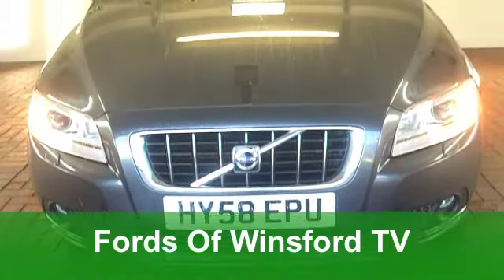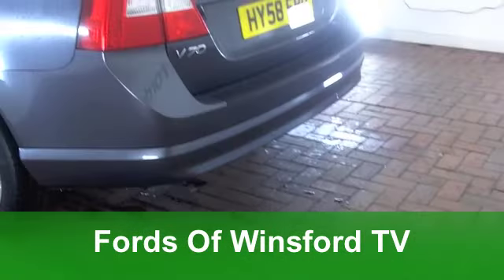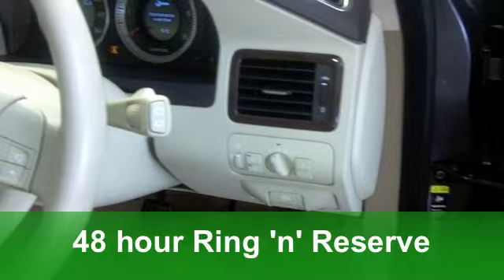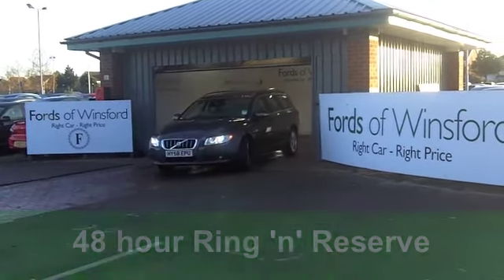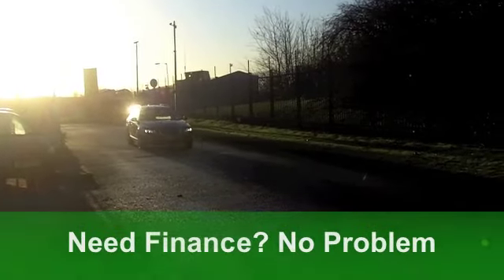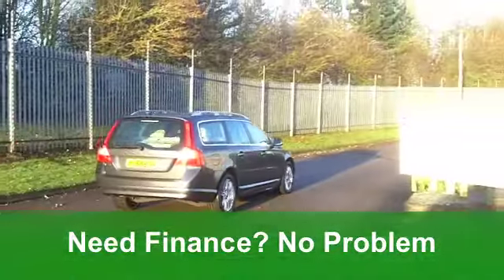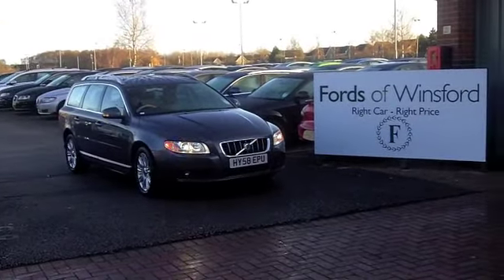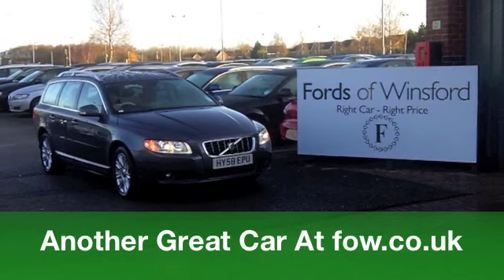USED VOLVO V70 DIESEL ESTATE (2008) 2.4D SE LUX 5DR - HY58EPU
VOLVO V70 DIESEL ESTATE (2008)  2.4D SE LUX 5DR

DETAILS:
First registered: 30/09/2008
Current mileage: 35,790
Registration: HY58EPU
Colour: GREY

FEATURES:
all round electric windows, remote central locking, all leather interior, all round airbags, climate control, pas, abs, alloy wheels, metallic paint, cd, heated seats, traction control, parking control, load space cover present, hand book present, cruise control